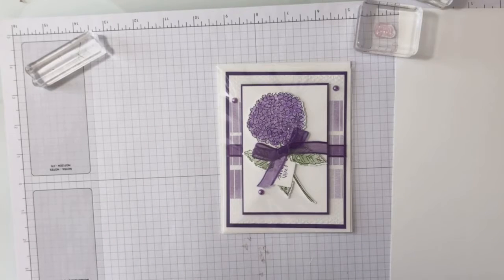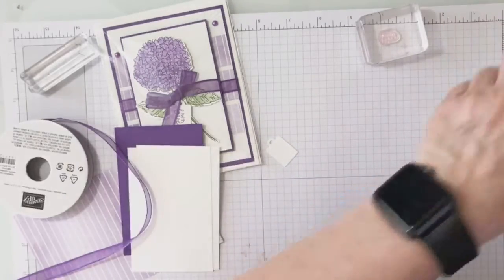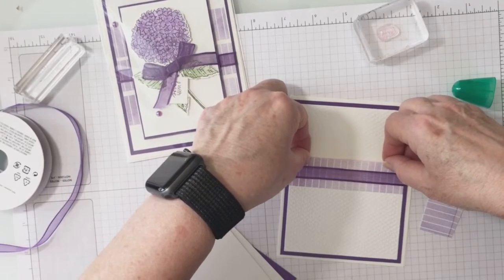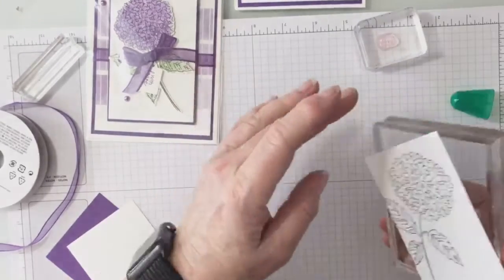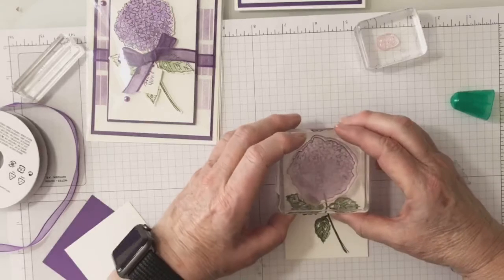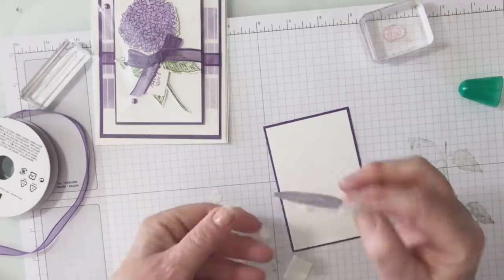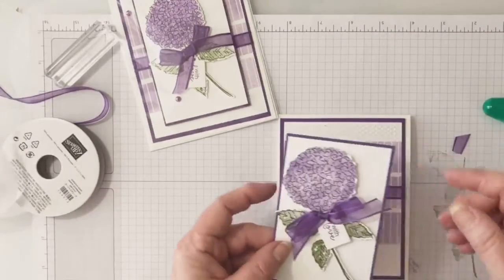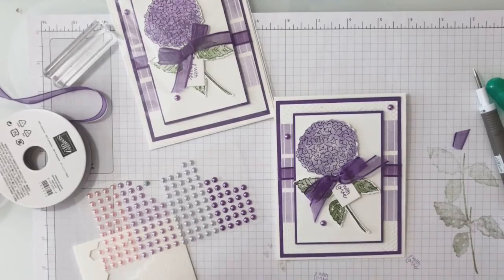Hydrangea Haven Card Kit, Card #6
In this video I share a card I created using the Hydrangea Haven Bundle and some beautiful coordinating products. These cards  were all a part of my Hydrangea Haven Card Kit

You will find a list of the supplies I used, and measurements in my March 12 blog post